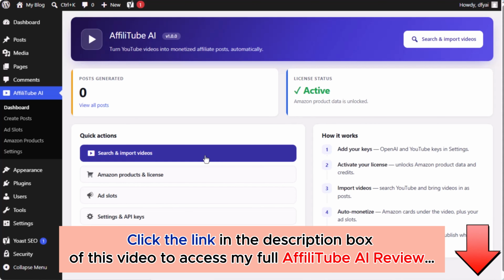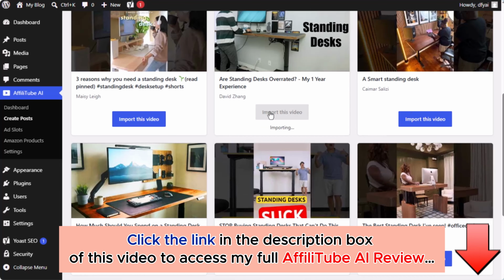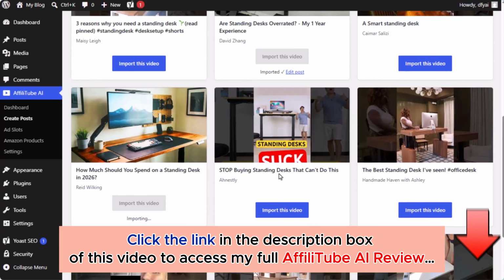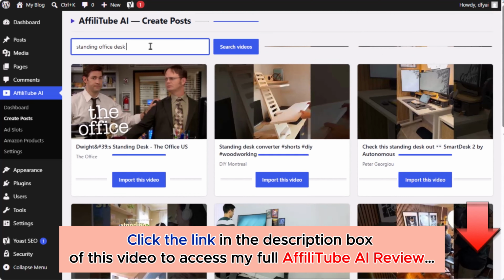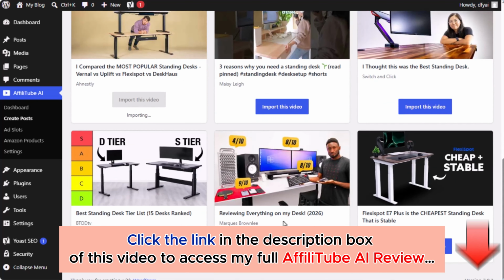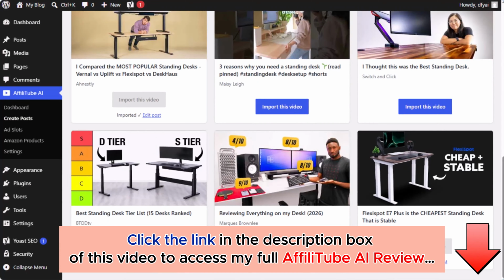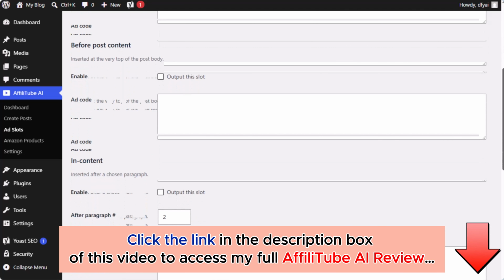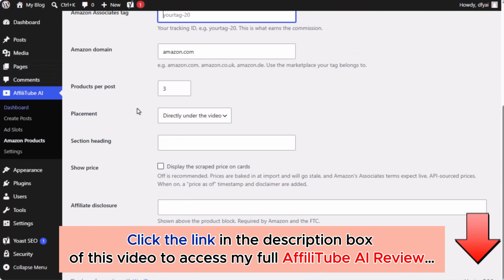AffiliTube AI Review 2026 + Demo | $4 Off Code & Exclusive Bonuses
Looking for a faster way to create Amazon affiliate content with YouTube videos and AI? In this AffiliTube AI Review 2026, I walk you through the software, show the app in action, and explain how it can turn selected YouTube videos into monetized WordPress posts.

Inside the AffiliTube AI demo, you’ll see how the plugin helps you search for niche-relevant YouTube videos, generate AI-written articles, embed videos, import featured images, add Amazon products, insert affiliate links, and prepare complete posts for publishing.

You’ll also discover:

✅ How AffiliTube AI works step by step
✅ YouTube keyword search and video importing
✅ AI-generated article creation
✅ Automatic Amazon product integration
✅ DFY affiliate link placement
✅ Featured image automation
✅ No Amazon PA API requirement
✅ AffiliTube AI pricing and upgrades
✅ My overall thoughts and recommendations

🎁 Special Deal: Use my $4 Off Code to save on AffiliTube AI during the launch period.

🔥 Exclusive Bonuses: Purchase AffiliTube AI through my link and you’ll also receive my exclusive bonus package designed to help you get even more value from your purchase.

AffiliTube AI is especially useful for Amazon affiliates, niche bloggers, WordPress site owners, and marketers who want to publish video-based affiliate content without writing every article or formatting every post manually.

Watch the complete demo before purchasing so you can see exactly how the software works and what you receive.